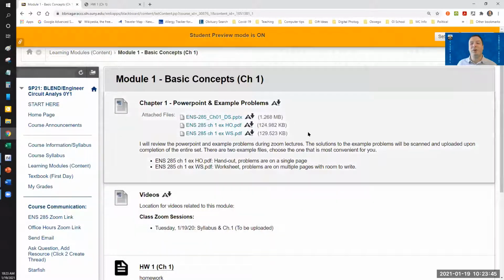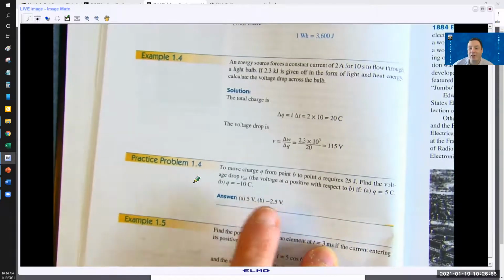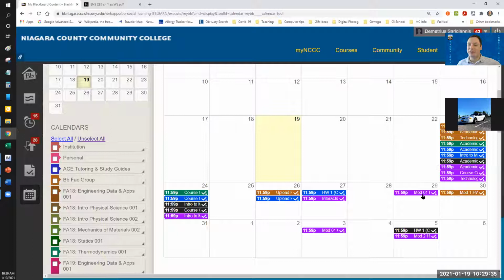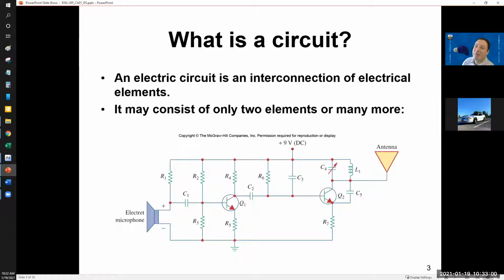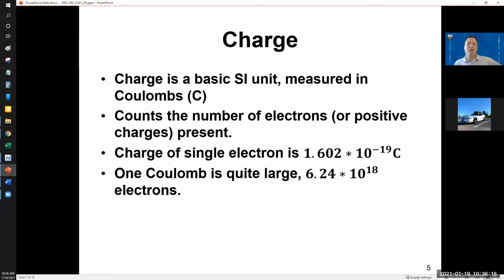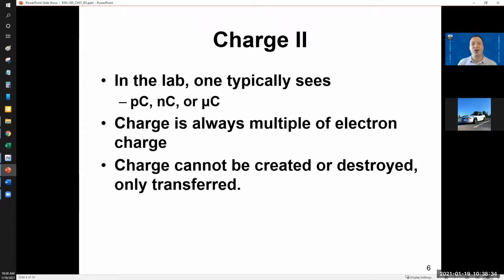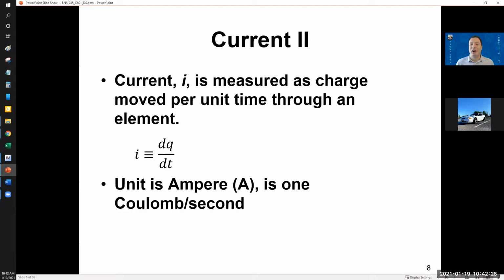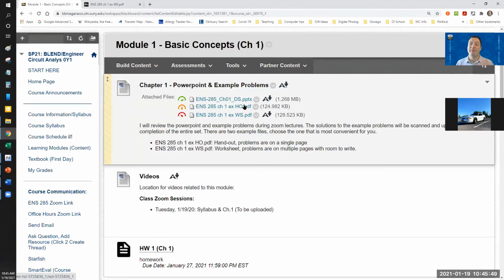ENS 285 21 01 19 Lect M1 Ch1 Intro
1/19/2021 Circuits lecture start of Ch 1 - Intro